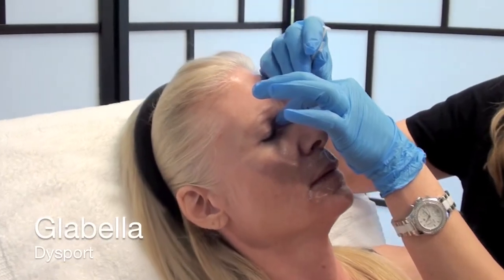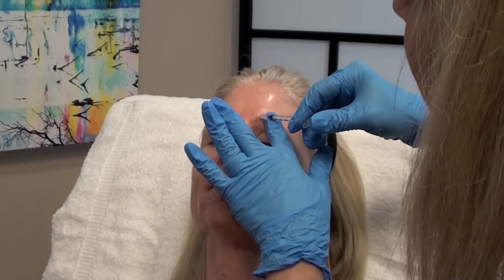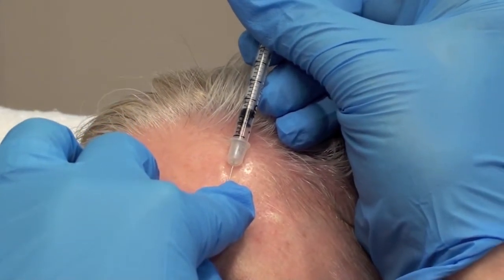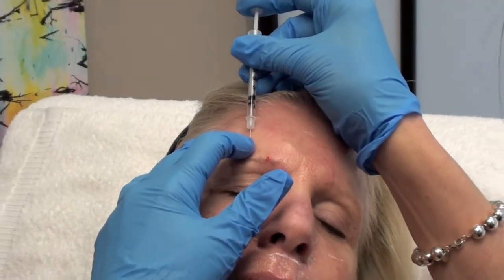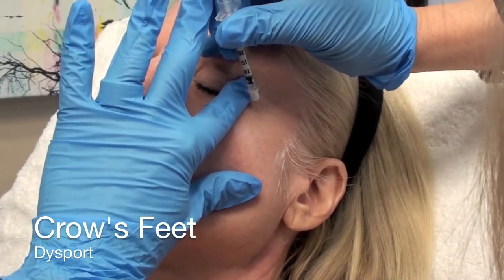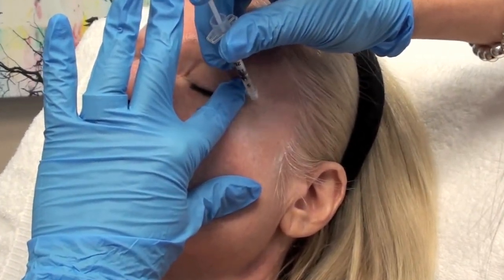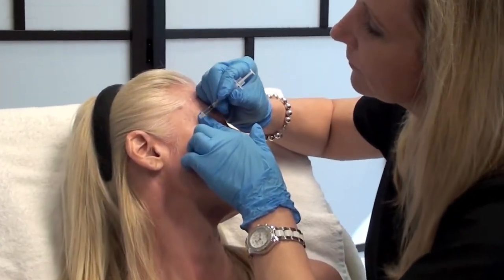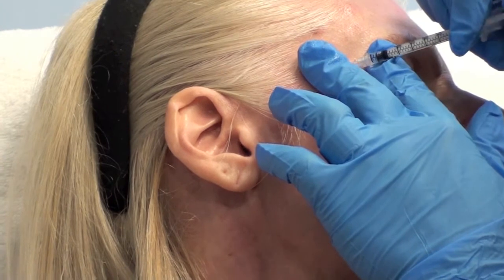Botox and Dysport at Oceanview Med Spa in Frisco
This video is intended to educate current and potential aesthetic patients about Botox and Dysport at Oceanview Med Spa in Frisco, TX. Colleen Deeb, RN NP, describes Botox and Dysport as a wrinkle-reducing products, explains the Dysport procedure at Oceanview, and demonstrates the administration of Dysport injections on one of our patients. The administration of Botox is very similar and uses the same size needles.